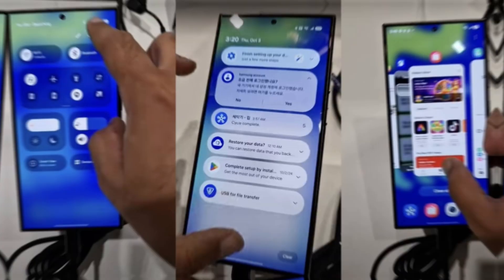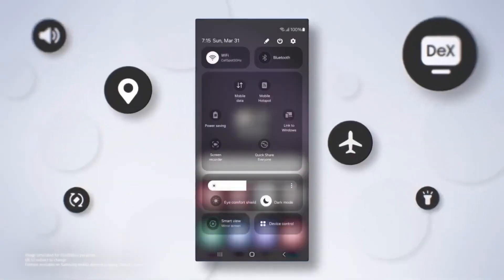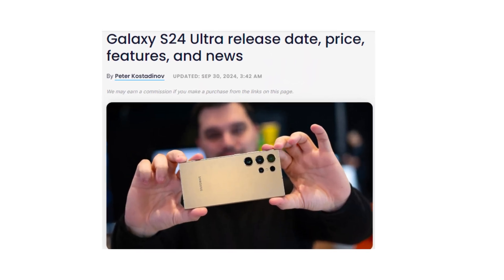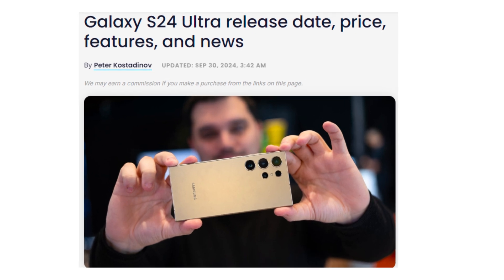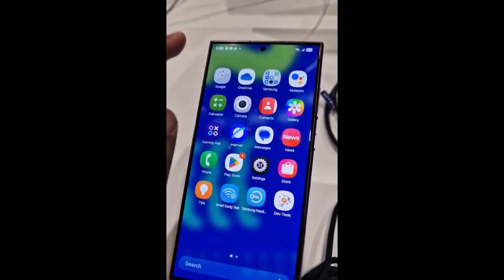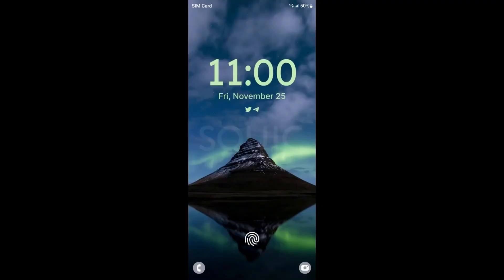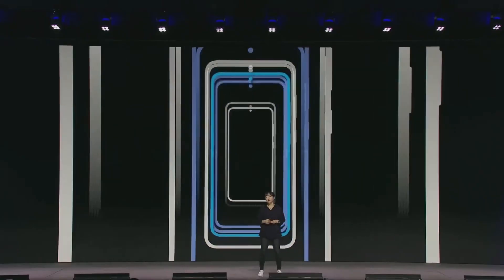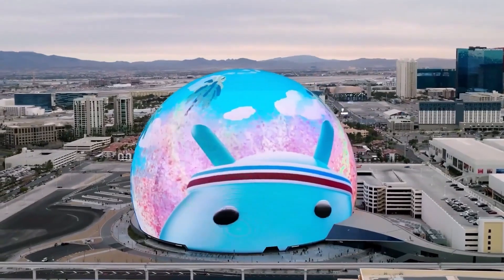Samsung One UI 7.0 Android 15 - OFFICIAL FIRST LOOK!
Get an exclusive hands-on look at Samsung’s One UI 7, featuring a sleek redesign, smoother animations, and improved camera app for easier one-handed use. With new iOS-inspired features and enhanced customization options, this update promises a refined user experience. However, the official release won't drop until next year with the Galaxy S25!